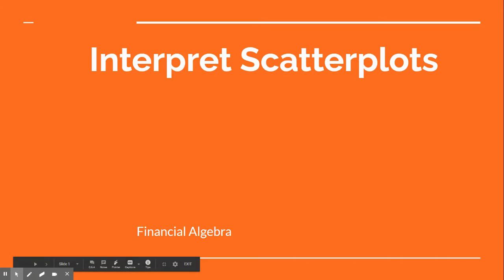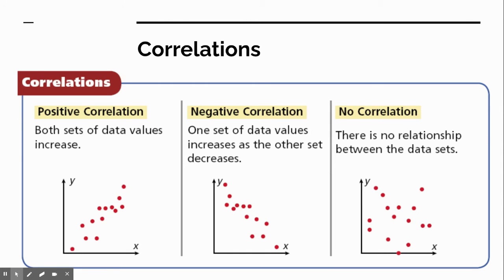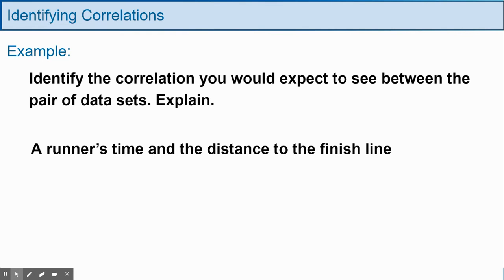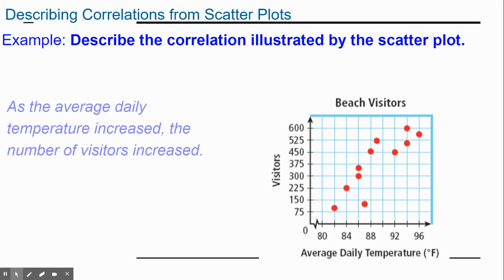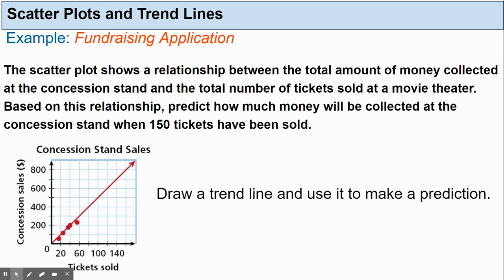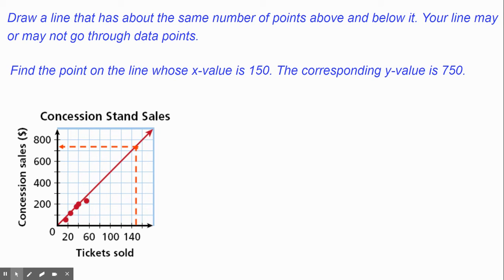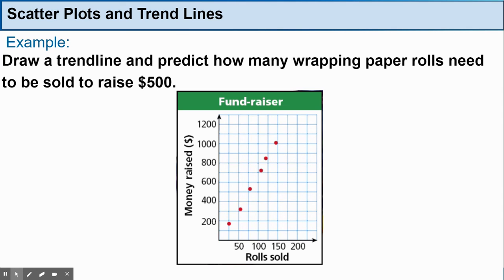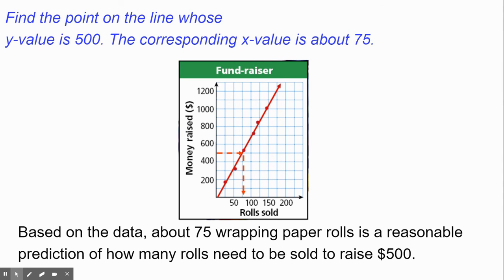Interpret Scatter Plots and Trends